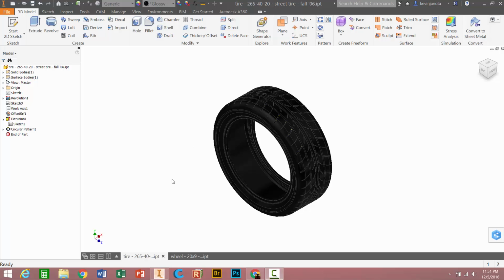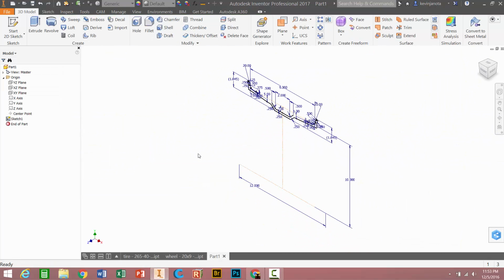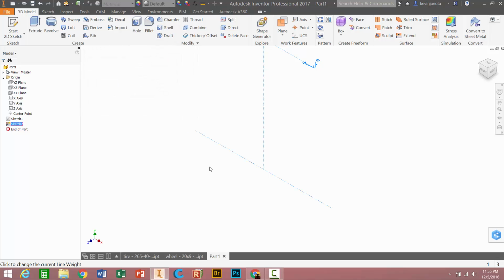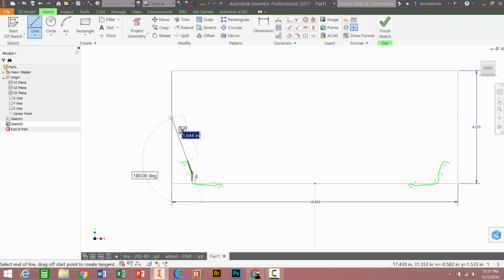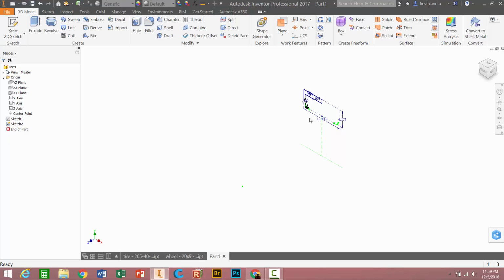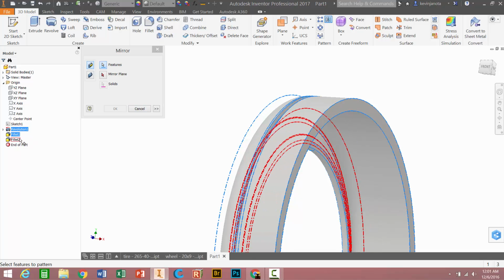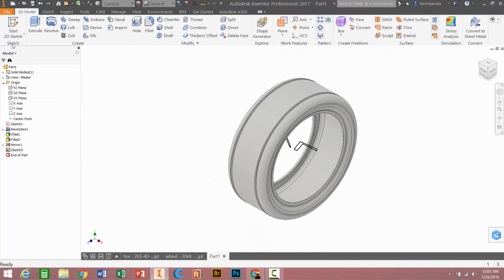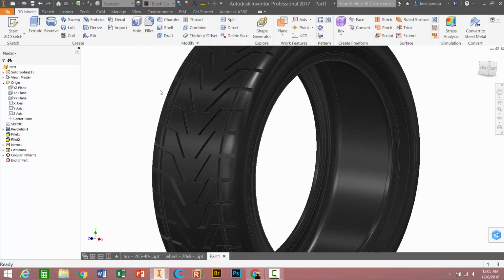Hot Wheels - Tire Creation